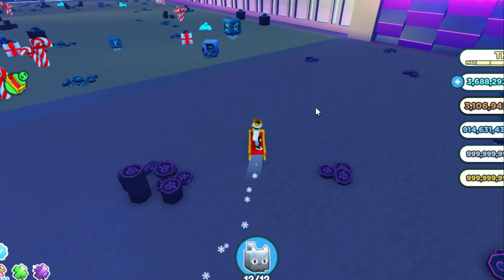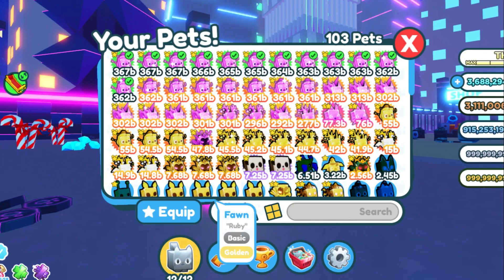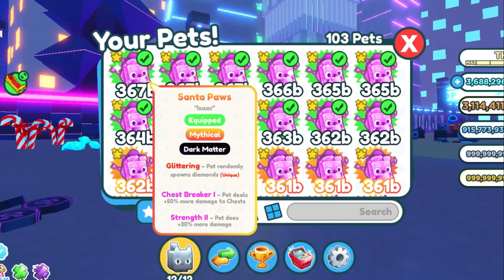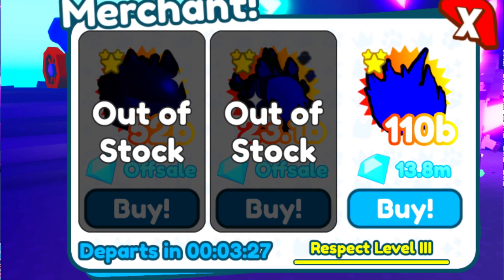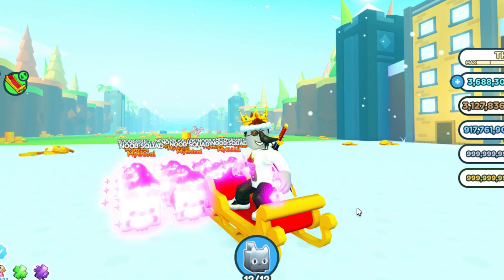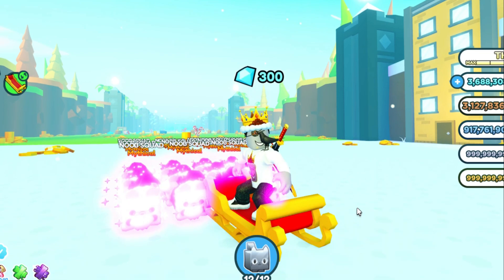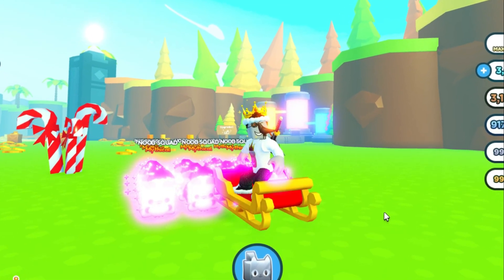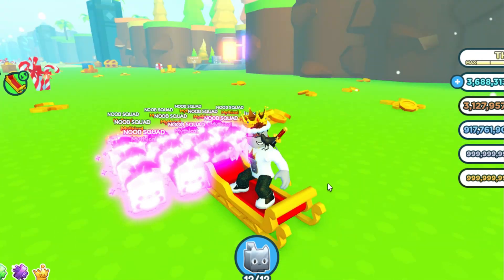FIND THE MYSTERY MERCHANT EVERYTIME! Pet Sim X (Roblox)